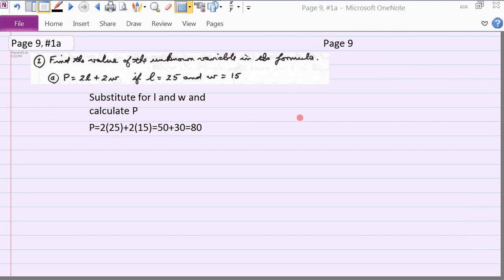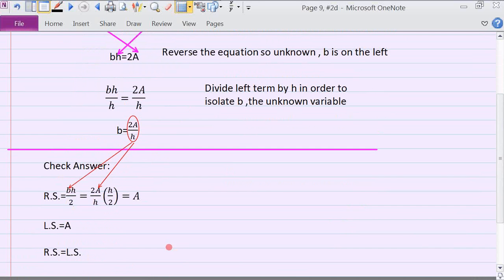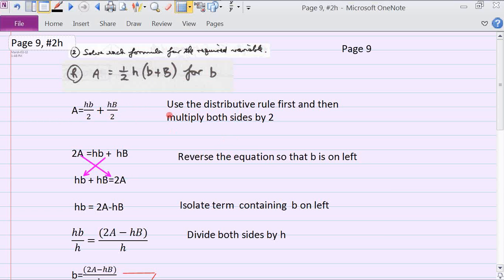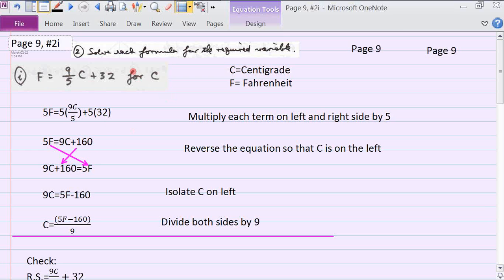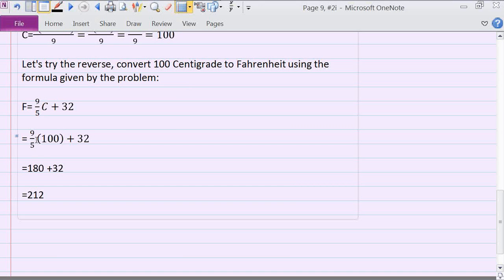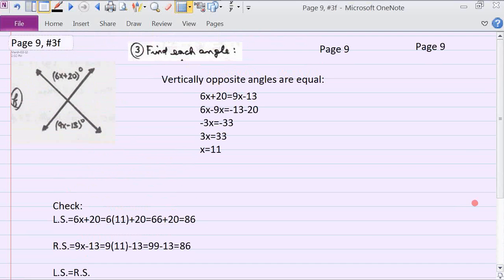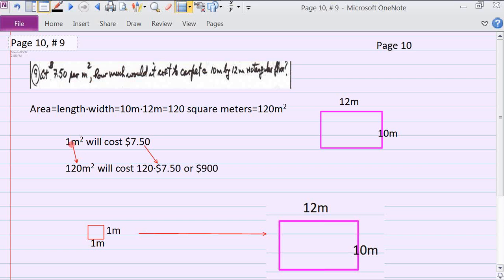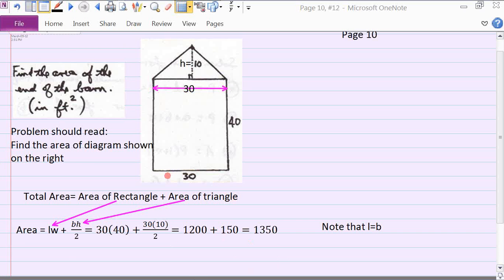TOPIC3PAGE9TO10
Formulas-exercises#1a,1g,2d,2f,2h,2i,3d,3f,4,9,10,12